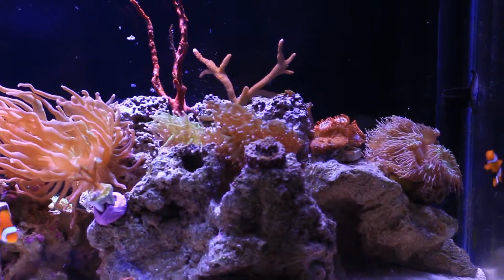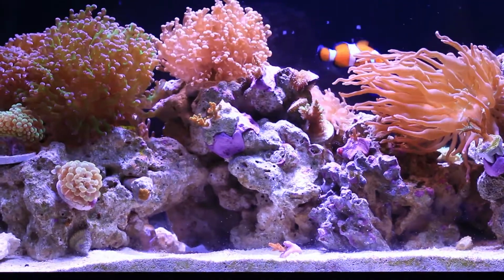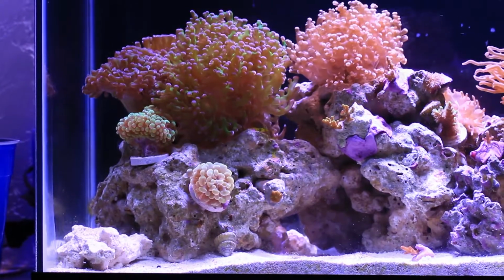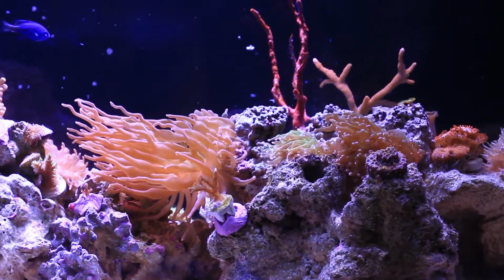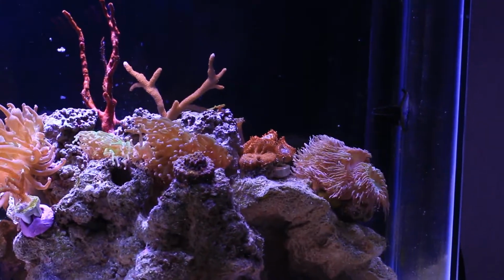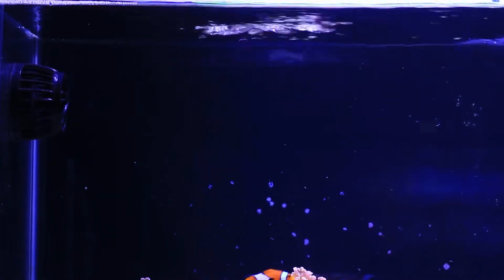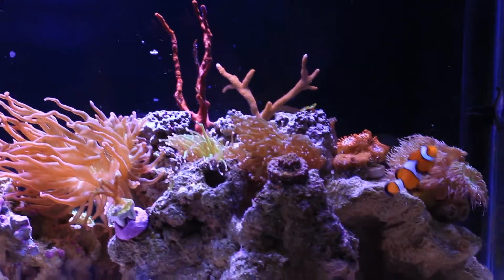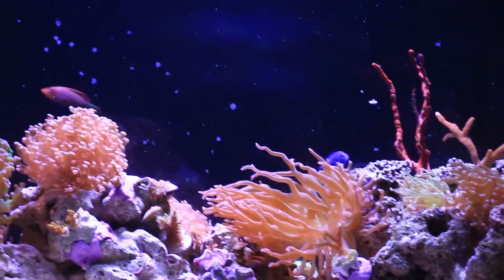Eight Mont tank Anniversary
As of 1/22/17 my tank turns 8 months old. I can believe how good it look and am so happy the algae battle is finished (knock on wood)

Jebao DCP 5000 Pump

1" Bulkhead Straier Screen

T5 Light

Orange Glasses

Kessil H380

ReefBrite LED

Flipper Magnet

Reef Roids

Nori Magnet

Python Water Changer

Bubble Magus Skimmer

Aqueon Circulation Pump

Fish Feeder

Hanna Alkalinity checker

Music
All songs in this video are properly licensed through BeatPick.com.